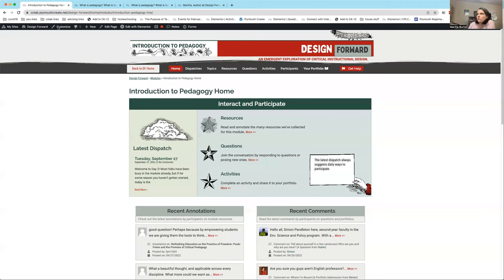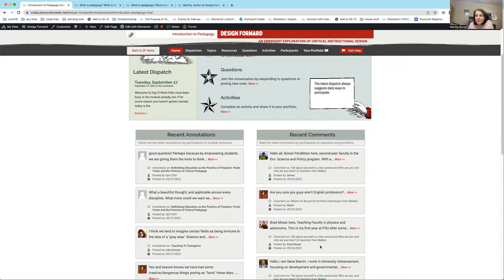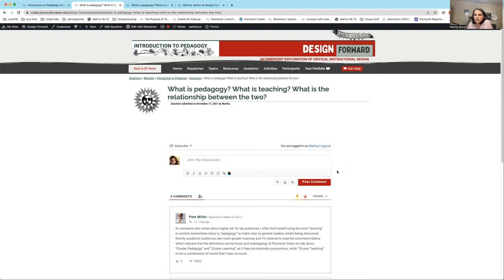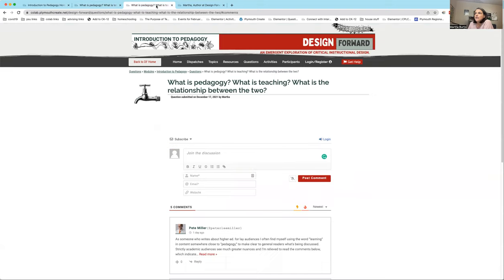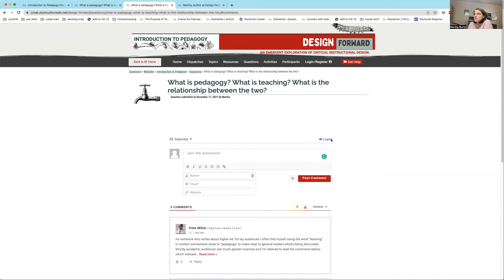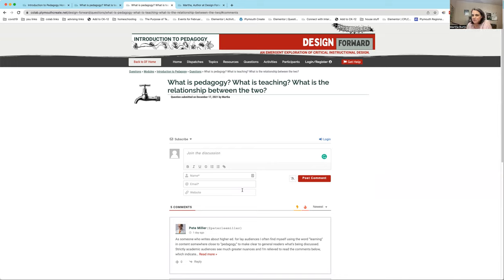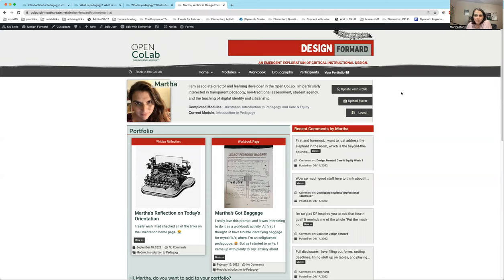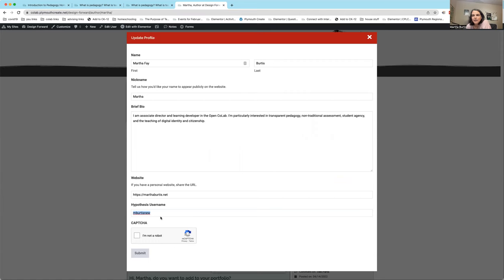Welcome to Day 3 of Intro to Pedagogy